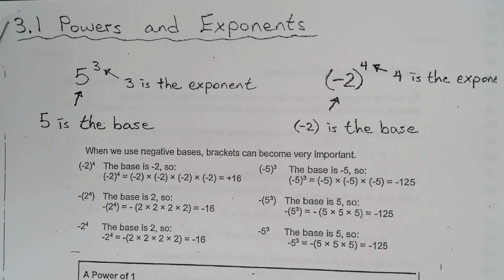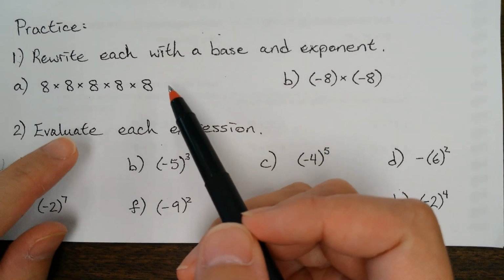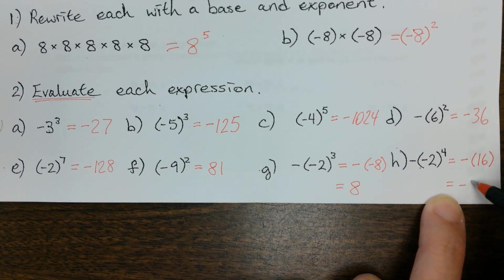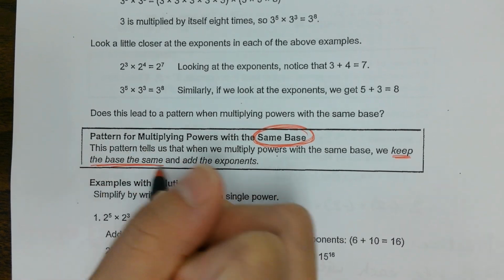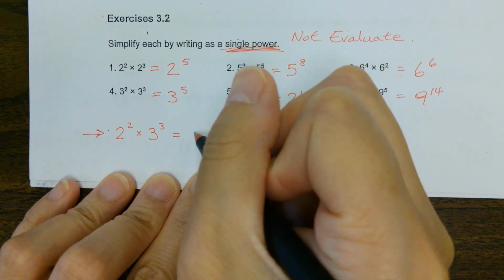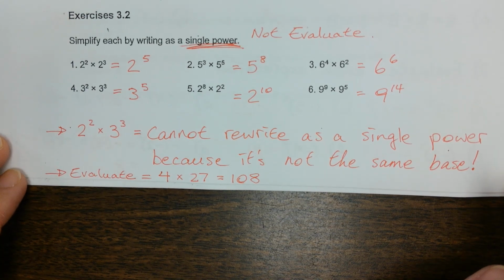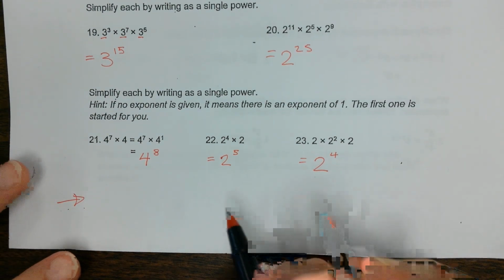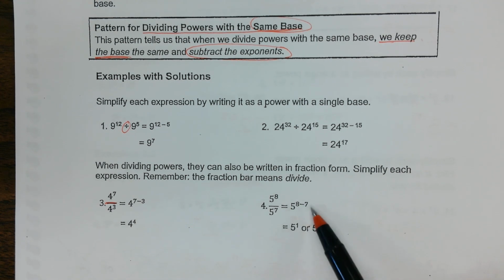MTH1W - Ch3 Exponents